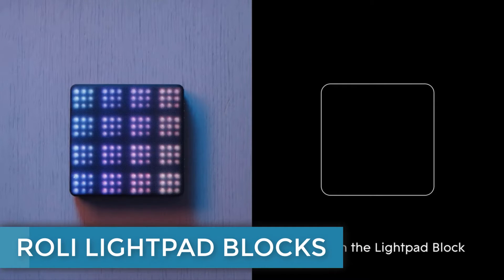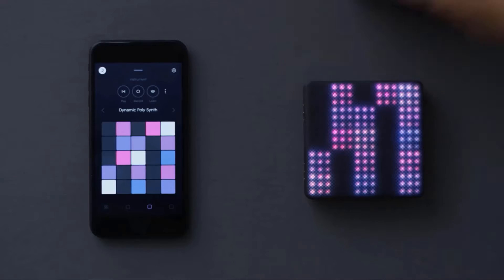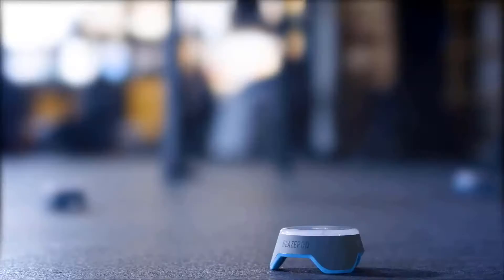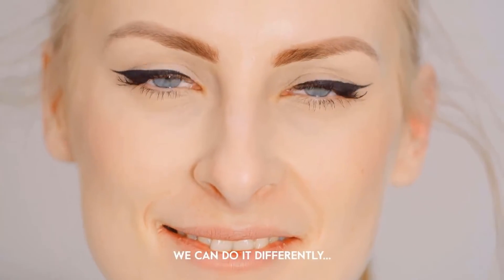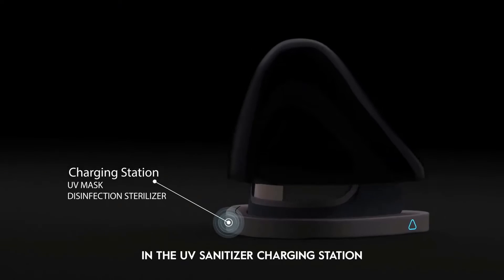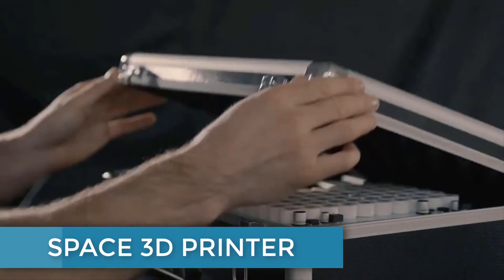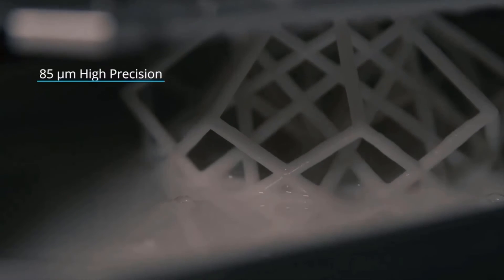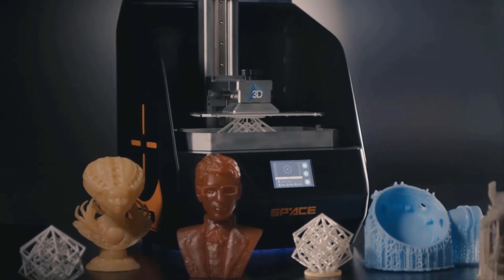5 INCREDIBLE TECH GADGETS AND INVENTIONS THAT ARE WORTH BUYING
5 INCREDIBLE TECH GADGETS AND INVENTIONS THAT ARE WORTH BUYING in 2021. To paraphrase Ferris Bueller, tech moves pretty fast – and if you don't stop and look around once in a while, you could miss the chance to own a drone with a 12 megapixel camera which starts hovering when it recognizes your face.

So keep up with our weekly pick of the incredible tech gadgets and tech out right now, whether you're after something simple to make your every day more frictionless or something a bit special. To be specific, the 'something a bit special' is a space 3d printer to carve out your latest ideas or portable chiller to keep your drink cool.